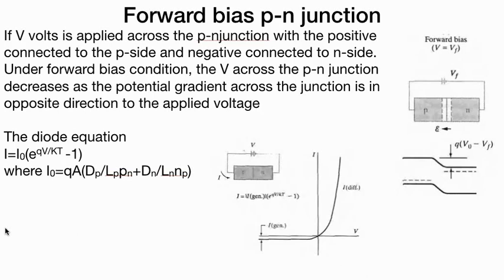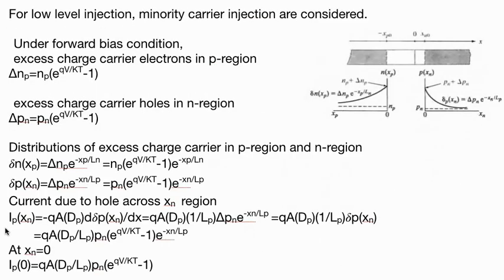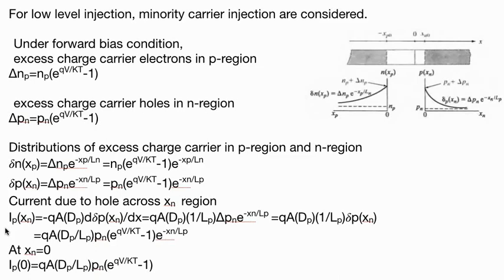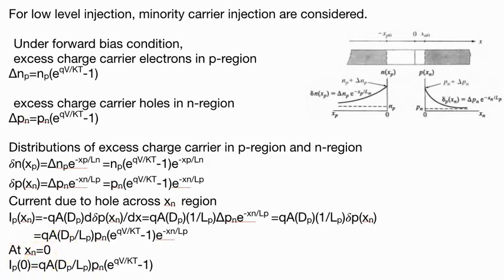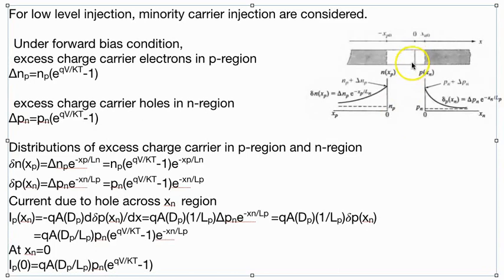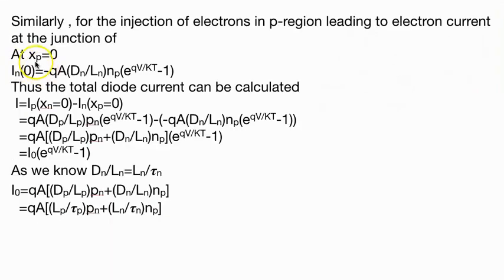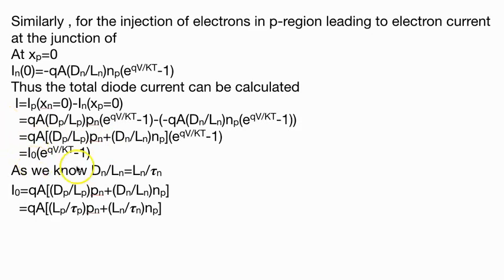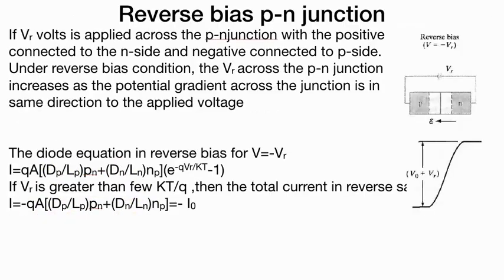Introduction to forward bias p-n junction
The video provides a detailed pictorial and graphical explanation of forward bias p-n junction current.